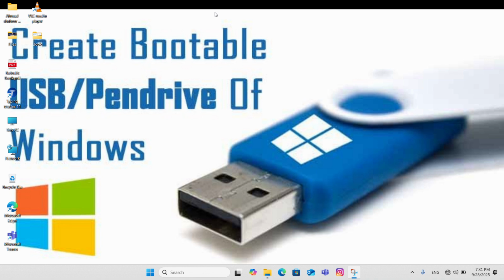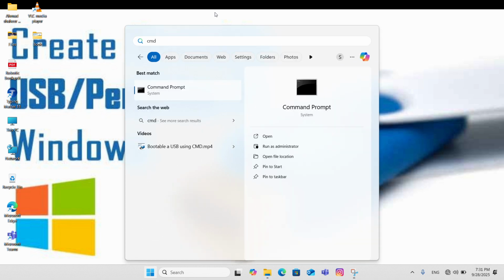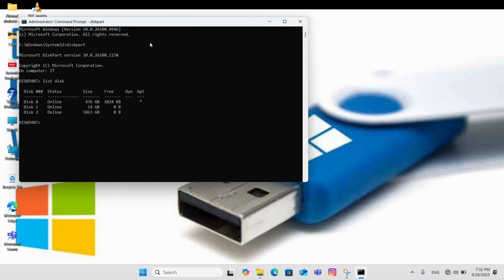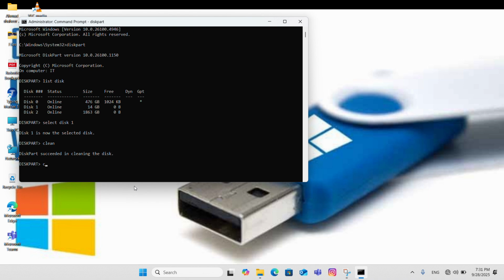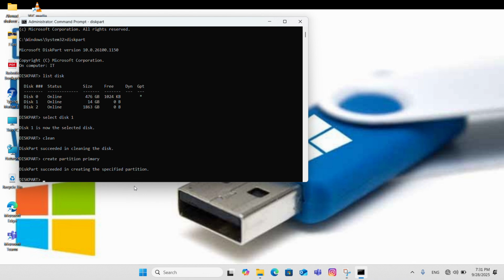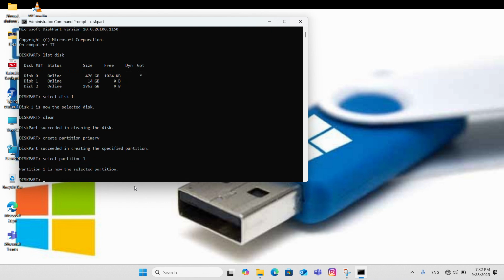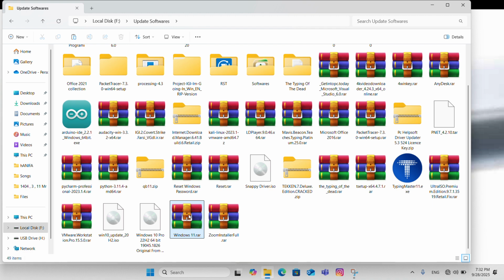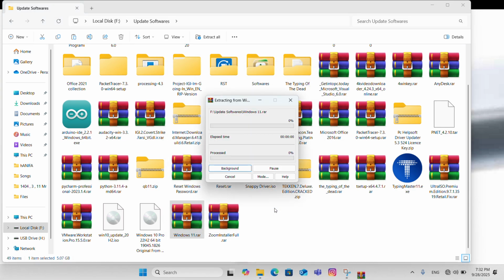🔧 How to Make a Bootable USB Using CMD (Step-by-Step Tutorial)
In this video, I’ll show you how to create a bootable USB drive using Command Prompt (CMD) — no extra software needed! 💻
You’ll learn how to format your USB, assign partitions, and make it ready to install Windows 10, 11, or any OS easily and safely.

👉 This method is 100% manual and helps you understand how bootable drives actually work.
Perfect for IT students, technicians, and anyone who loves exploring computer fundamentals.

🧠 What You’ll Learn:

How to open and use CMD as Administrator

Diskpart commands step-by-step

How to clean, format, and make a USB bootable

Copying installation files properly

⚙️ Requirements:

A USB flash drive (8GB or more)

Windows ISO file